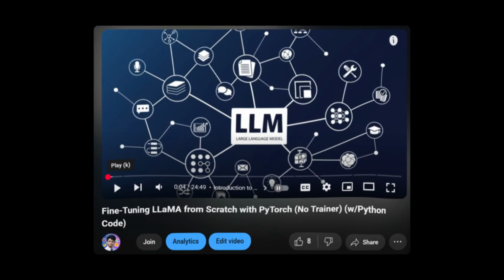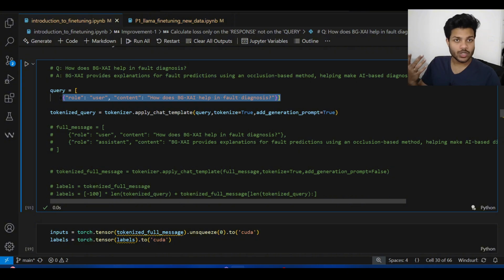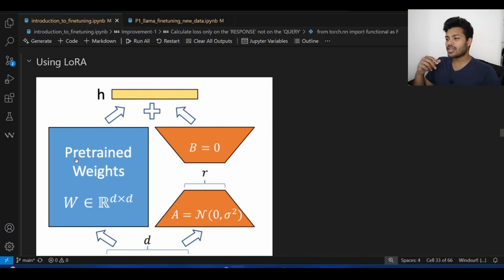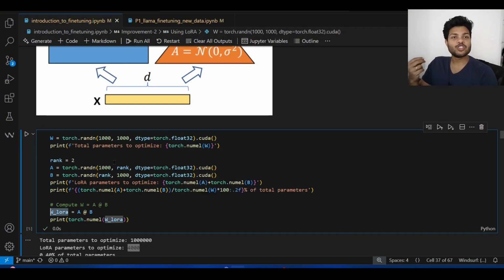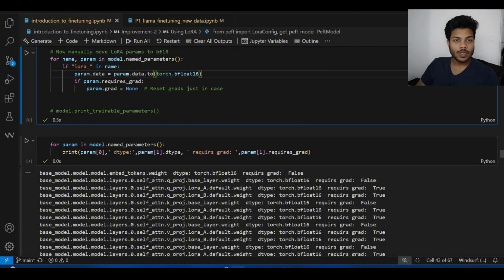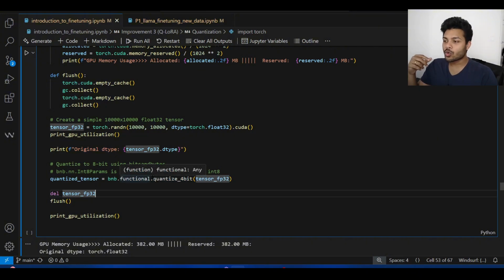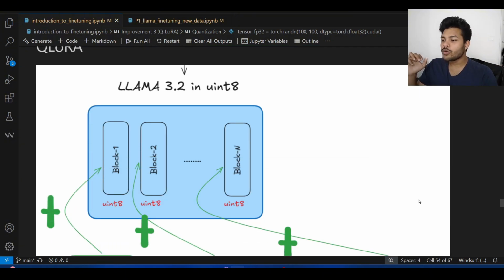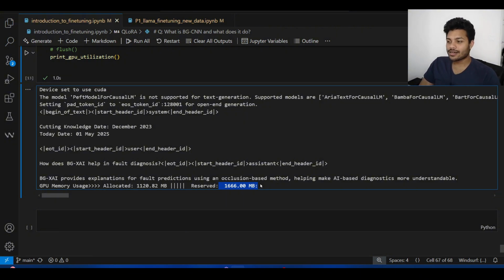LLM Fine-tuning with LoRA & QLoRA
A crucial challenge in large language model fine-tuning: drastically reducing GPU memory usage. The presenter demonstrates how to slash VRAM requirements from around 12GB to under 2GB, even for just two sentences of data, using advanced techniques.

The core strategies explored are Low-Rank Adaptation (LoRA) and Quantization Aware LoRA (QLORA). Initially, line-by-line fine-tuning with the standard Hugging Face trainer was too demanding. The solution involves strategically reducing the scope of training – specifically, calculating the loss only on the assistant’s response, rather than the entire input message. This significantly cuts down on computations.

The video then dives into LoRA, explaining how it adapts the model to a new task with minimal parameter adjustments, focusing on training a small number of parameters (around 0.4% of the total) instead of the entire model. Finally, the presenter introduces QLora, a further optimization that quantizes the model’s weights, dramatically reducing memory footprint while maintaining performance. The quantization process involves converting weights to a lower precision format (like 4-bit), albeit with a minor accuracy trade-off.  By employing these techniques, particularly LoRA and QLora, the presenter highlights the ability to fine-tune powerful models like Lama on consumer-grade GPUs, making AI development far more accessible. Key terms include VRAM, LoRA, Quantization, QLora, and parameter efficient fine-tuning.

🔗Links🔗

TIMESTAMPS
00:00 - Recap of Finetuning LLM
01:58 -  Loss calculation focuses only  on assistant's answer.
07:12 - LORA theory: train smaller matrices for parameter efficiency.
16:33 - Quantization/QLORA: lower memory format, trade-off with information loss.
22:22 - Training with QLORA shows drastically reduced GPU usage (~1.3GB).
25:57 - Outro: next video on dataset fine-tuning with QLORA.